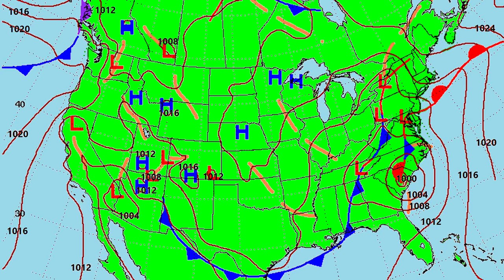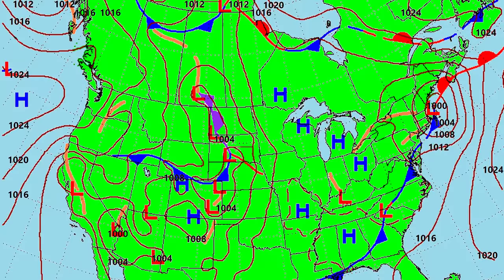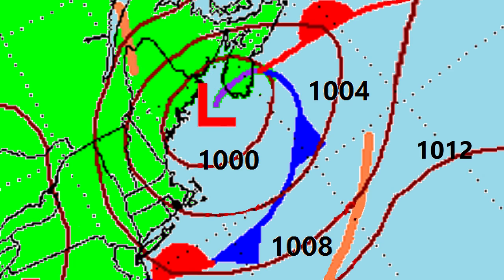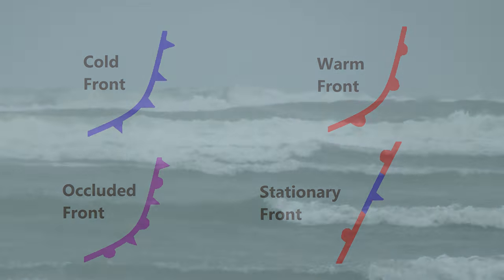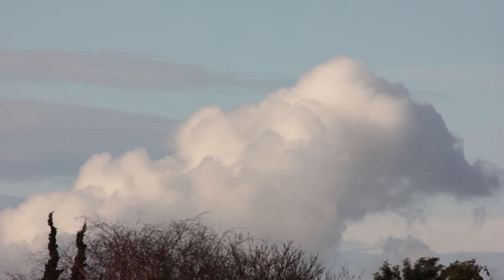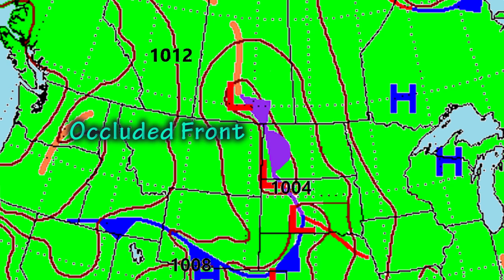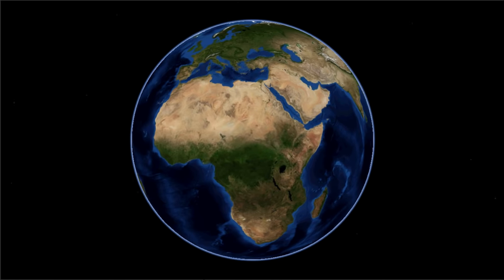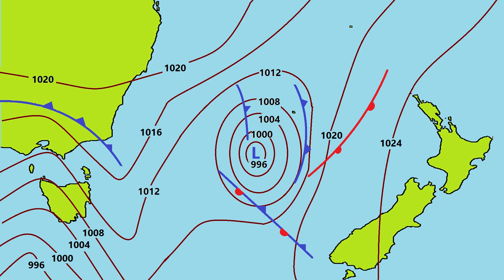How to Read Weather Maps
Weather maps, also known as the synoptic chart, are an example of an isoline map.
Isoline maps are made up of lines that join points of equal value. This video shows you how to understand and read weather maps.